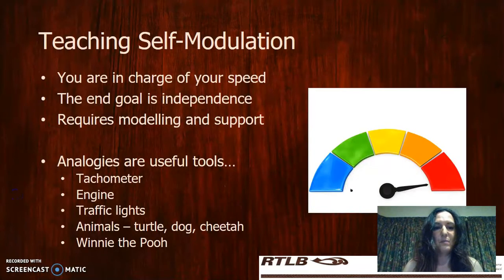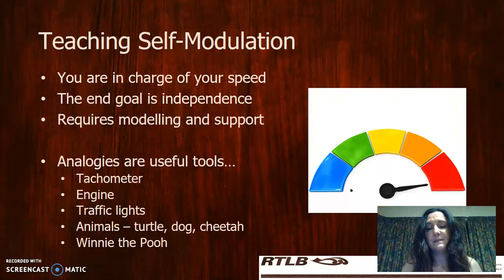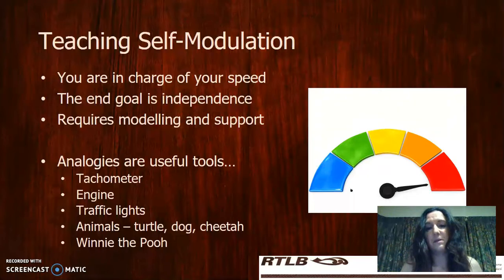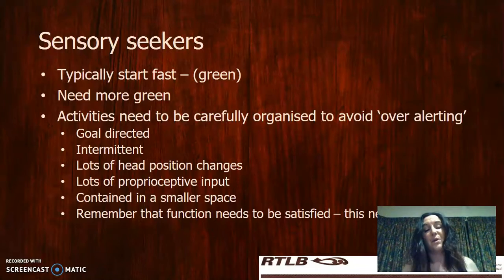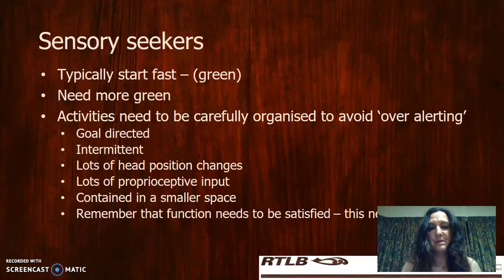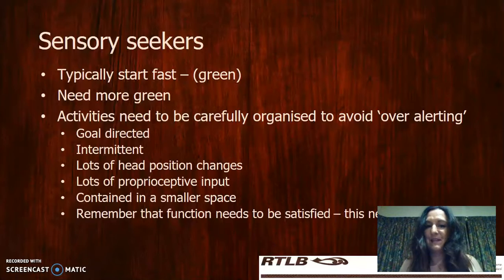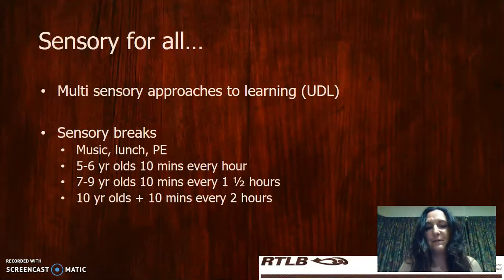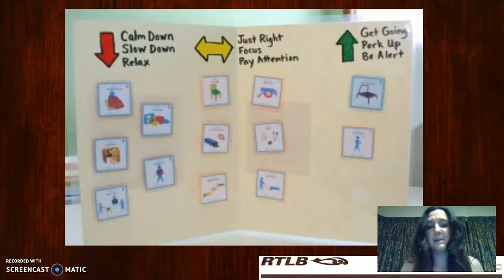Sensory part two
Sensory Modulation part two